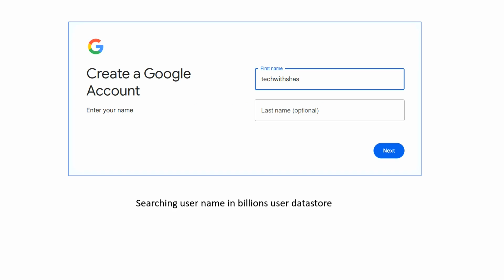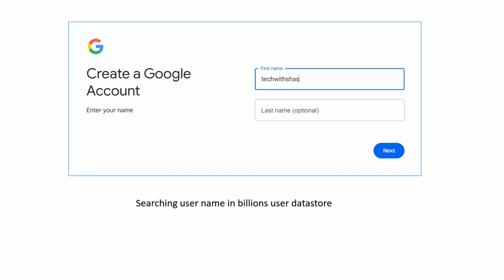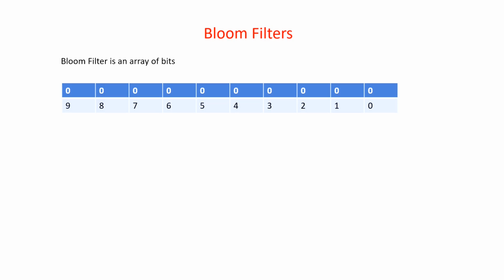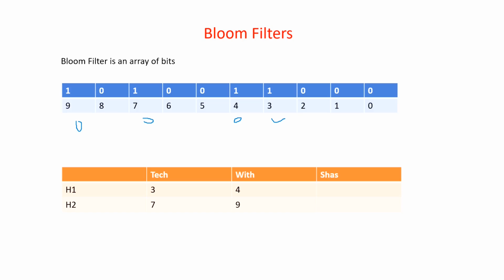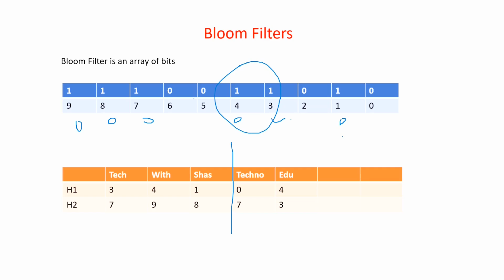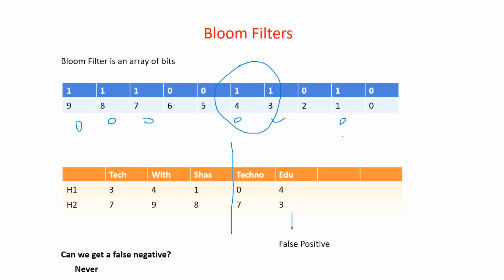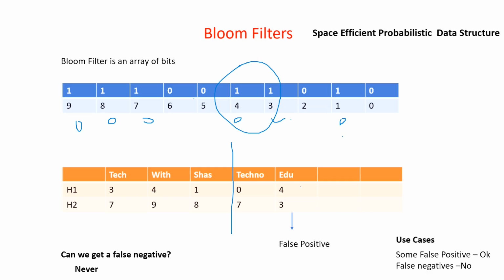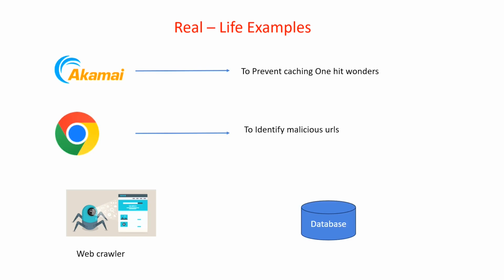Bloom Filters : Simplified Explanation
Searching in Billions of Records